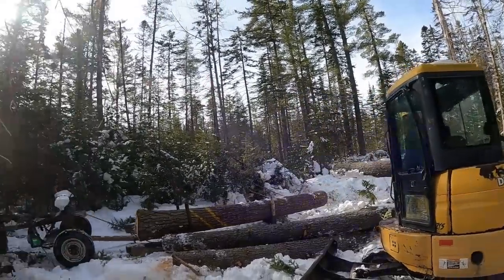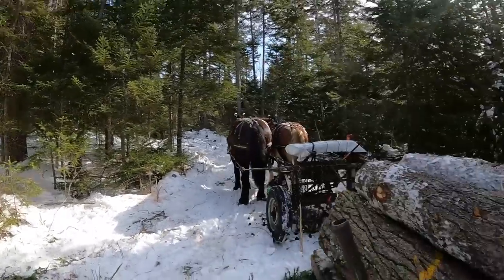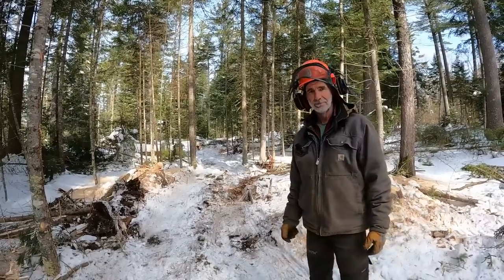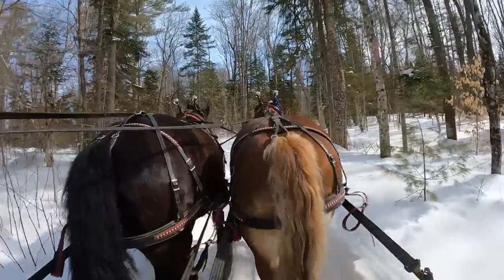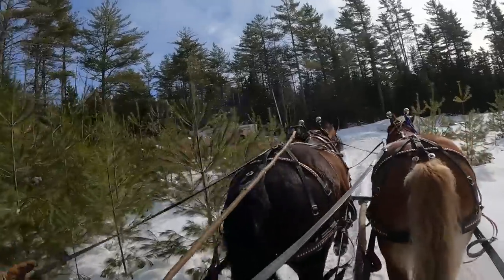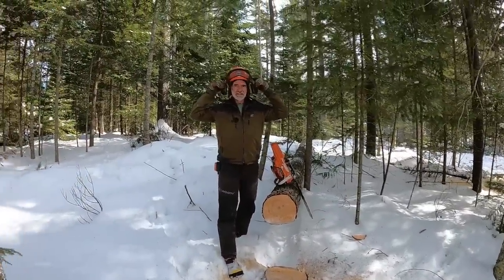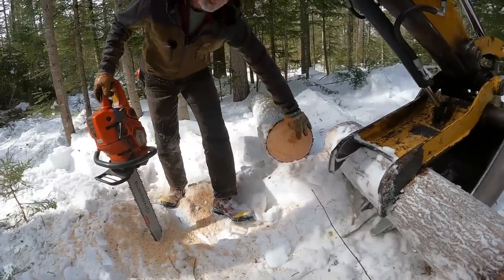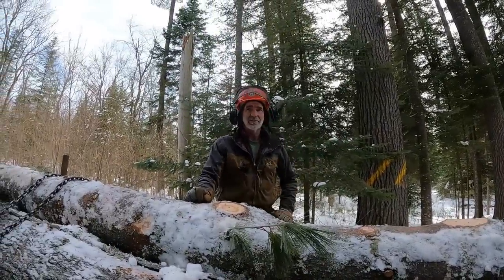DRAFT HORSES: Last Winter Logging Video of 2022/2023 Season!! #454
Hey everybody!! Jim & the draft horses are sharing their last winter logging video of the 2022/2023
season!! We have really enjoyed logging with the draft horses at this log job at Paul Smith's College in the Adirondacks, but there is a lot of work to be done at home as well! Today we are logging with our Percheron horses, Ken, and our Belgian horse, Bill.